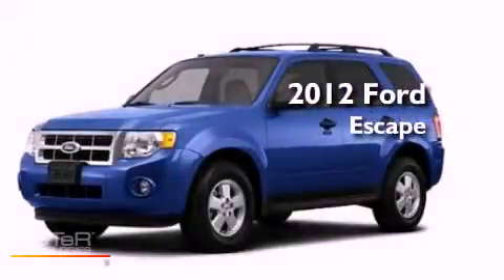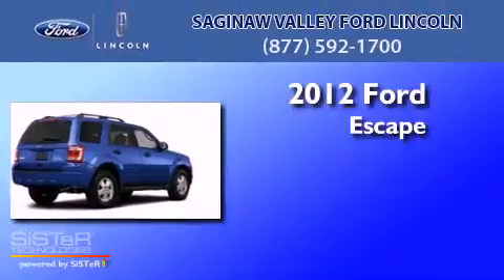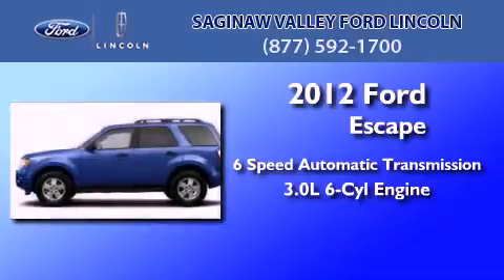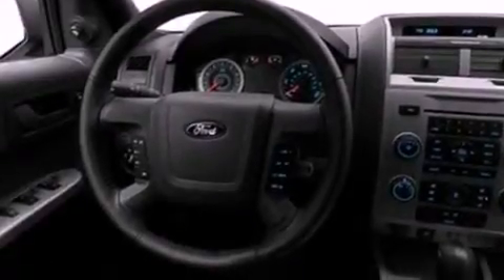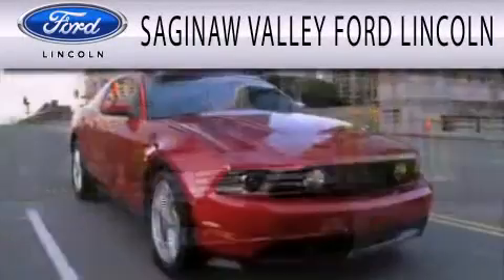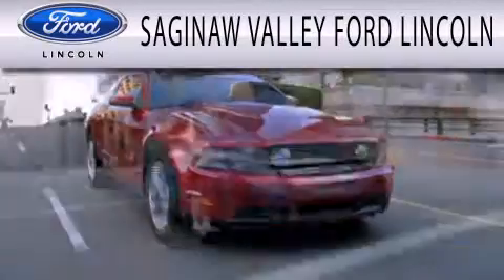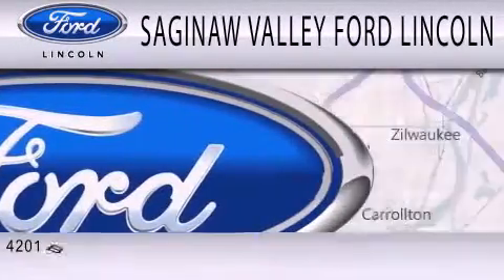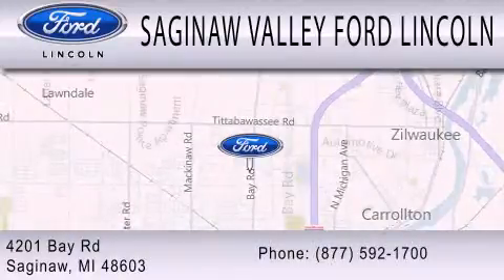2012 FORD ESCAPE Saginaw MI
Year : 2012
 Make : FORD
 Model : ESCAPE
 Engine : 3.0L V6
 Trans . : AUTO 6SPD
 Exterior : BLUE FLAME

 Stock : 125031